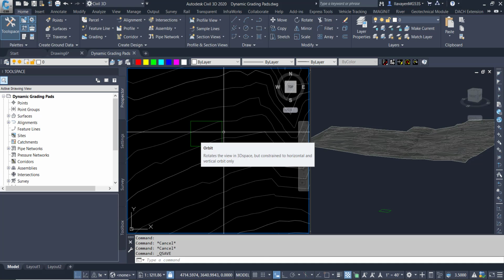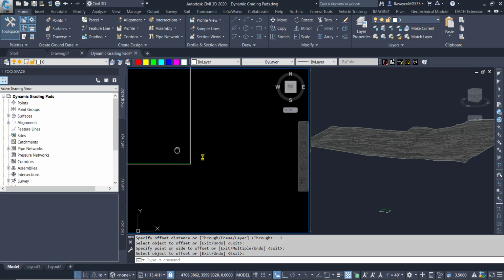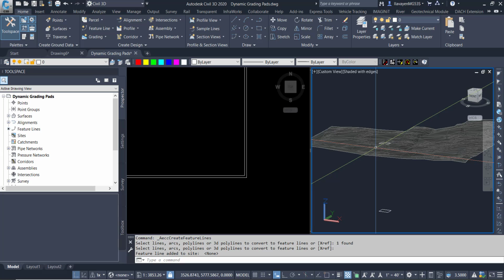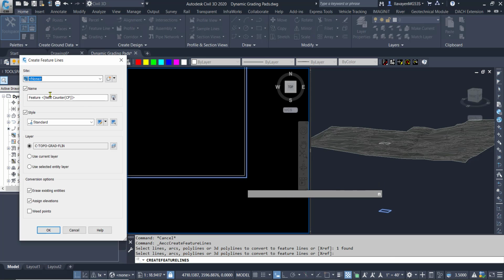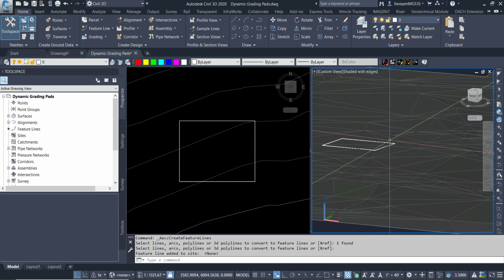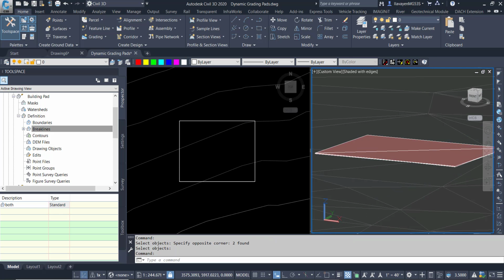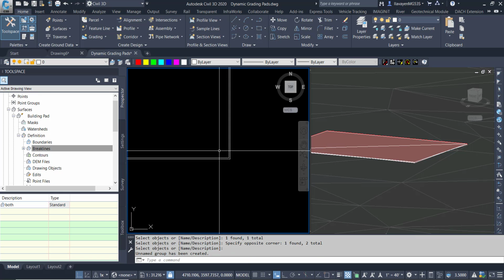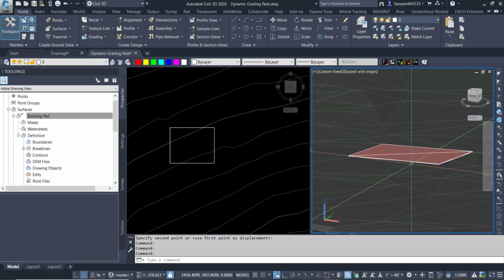Dynamic Grading Pads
See how to create a dynamic surface of a Slab Top that maintains an offset to a surface, a Slap Button that maintains its elevation to terrain with grade breaks, and tie it all together using the AutoCAD "group" command to tie them to together.